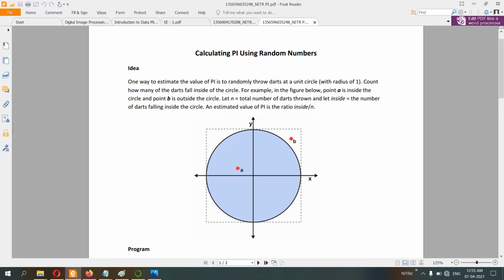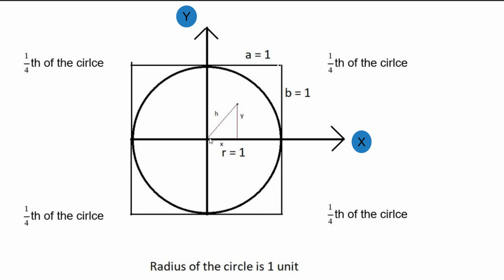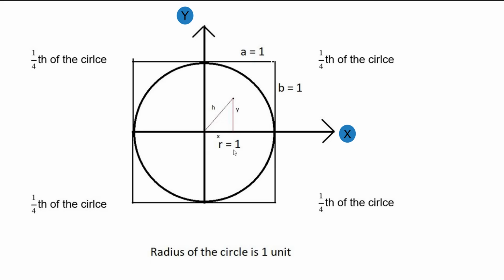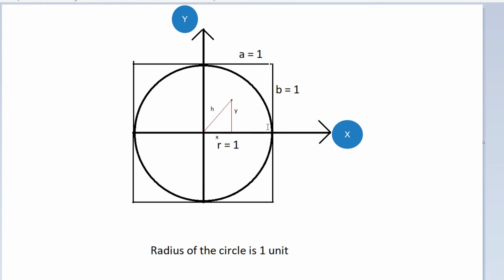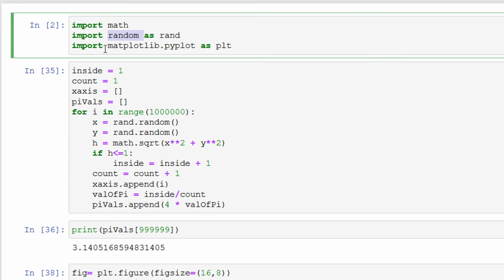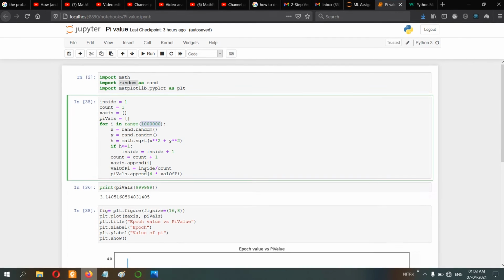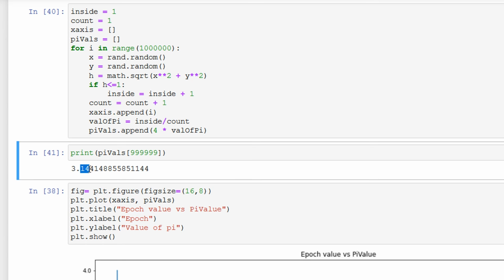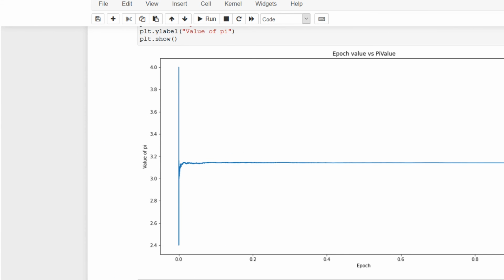VALUE OF PI || CALCULATING VALUE OF PI FROM A CIRCLE OF R = 1 UNIT || PYTHON CODE IMPLEMENTATION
This video basically based on the calculation of pi from an interesting fact of mathematics...

Calculating PI Using Random Numbers..

We took here a circle of radius with one unit and using random generation function of python we take two random numbers and let them as the co-ordinate of 1st quadrant of a circle...

And find the area of the circle of that portion.

Enjoy the facts in coding... Visualize the facts with graph...

If you want that this knowledge is good to share with others then  please share...

One way to estimate the value of PI is to randomly throw darts at a unit circle (with radius of 1). Count
how many of the darts fall inside of the circle. For example, in the figure below, point a is inside the
circle and point b is outside the circle. Let n = total number of darts thrown and let inside = the number
of darts falling inside the circle. An estimated value of PI is the ratio inside/n